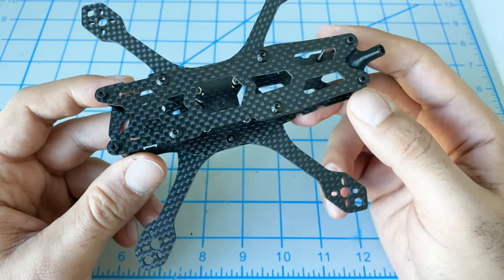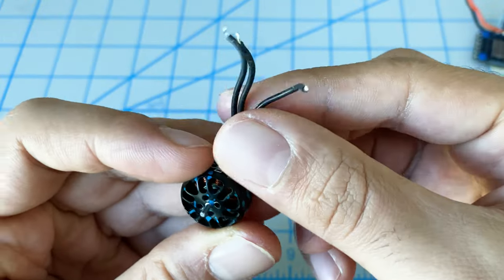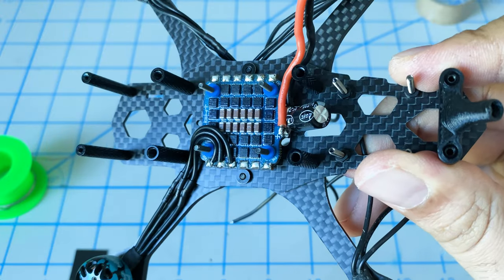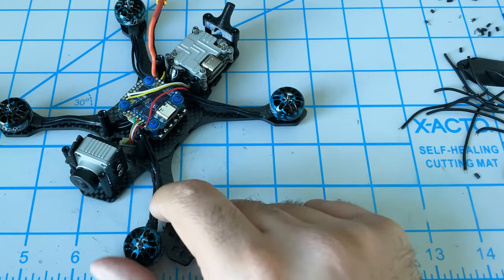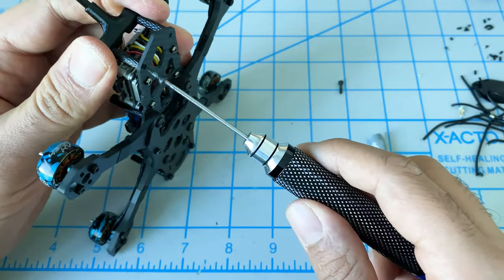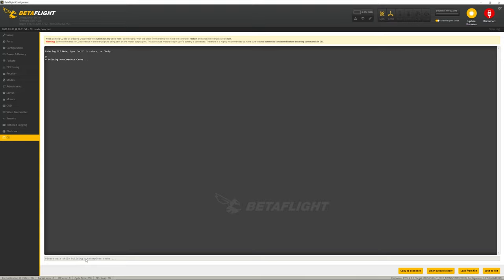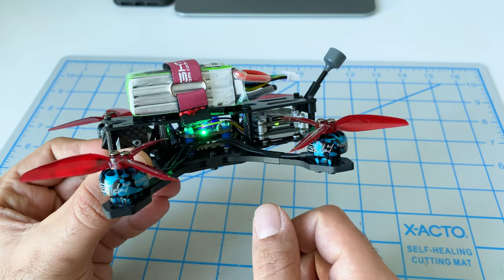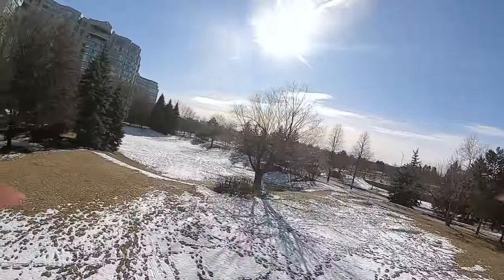Finishing the Lumenier QAV-S MINI 3" Freestyle Quadcopter | 3" sub 250g build wraps up!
Having assembled the frame in the last part, now it's time to install the electronics and take the quad for its first flight!

Build Parts
Lumenier QAV-S MINI 3" Freestyle Quadcopter Frame
iFlight SucceX-D Mini F7 TwinG Stack (Mini F7+40A ESC)
Caddx Vista w/ DJI Camera
TrueRC U.FL Short LHCP Antenna
HQ T3x3x3 Props
Pulse 4s 650mah Battery
Ummagrip Battery Pad

BetaFlight Motor Remapping
resource MOTOR 1 C07
resource MOTOR 2 C09
resource MOTOR 3 C06
resource MOTOR 4 C08

Items suggested in this video

Videos you may want to check out